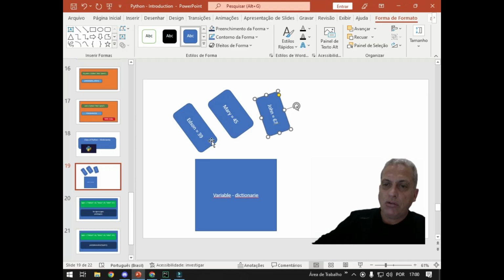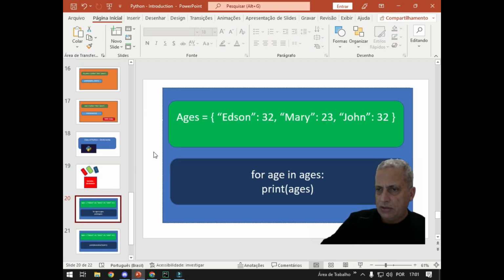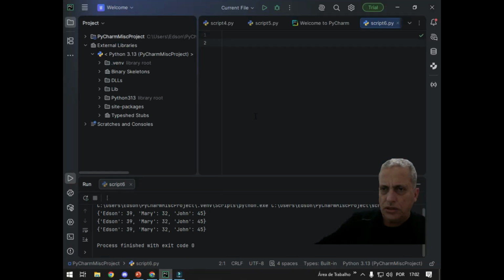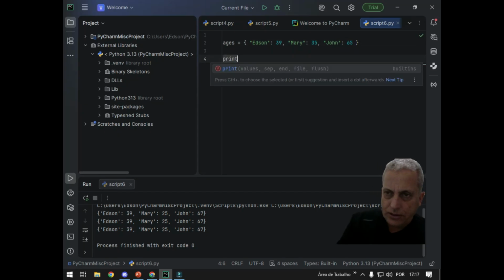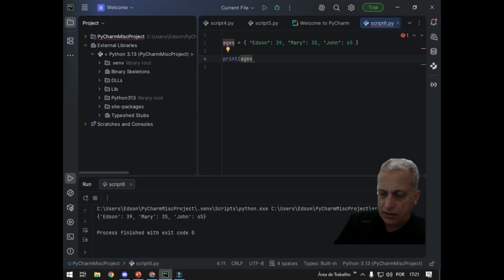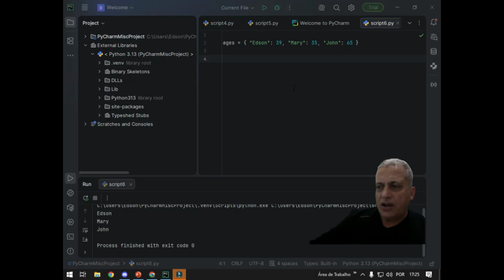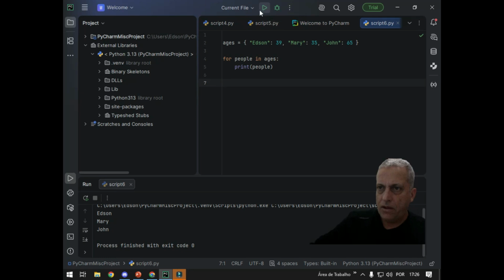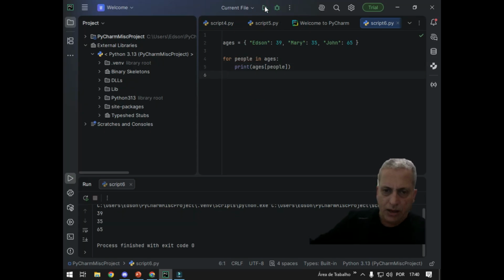Python - 6°Class to Ivy League